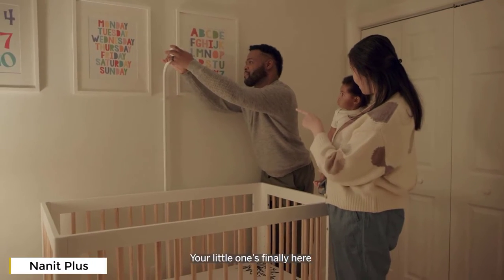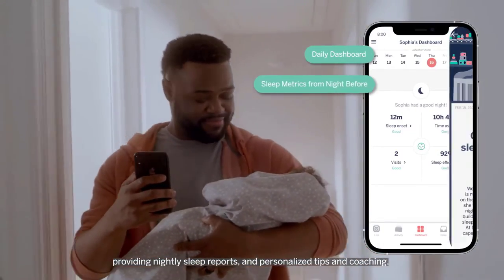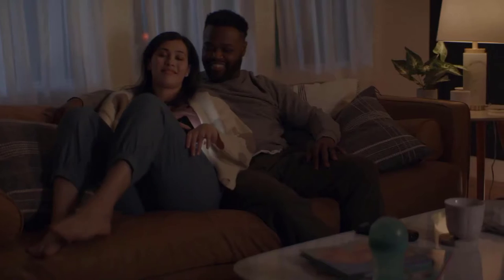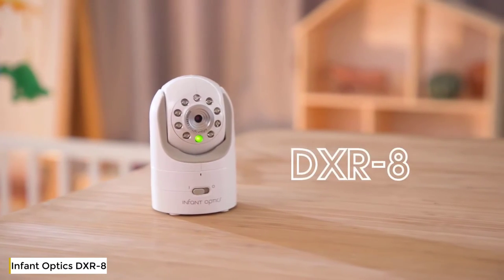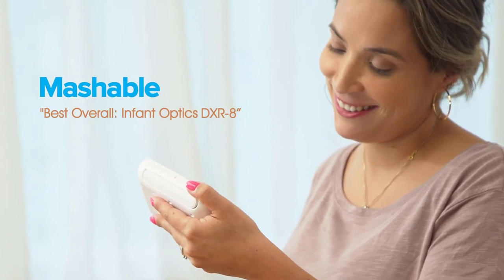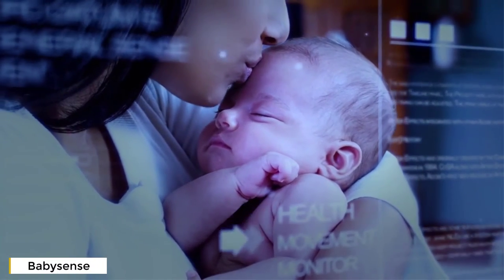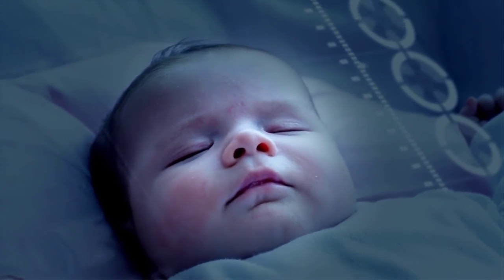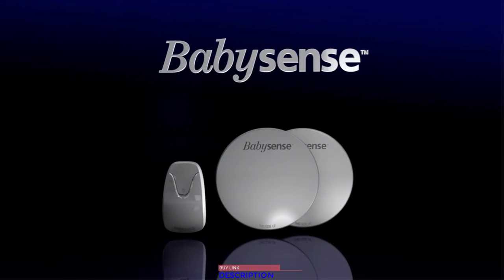Top 5 Best Baby Monitor In 2021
1. Nanit Plus Smart Baby Monitor

2. Infant Optics DXR-8 Video Baby Monitor

3. Babysense Under-The-Mattress Baby Movement Monitor

4. VAVA Baby Monitor

5. Angelcare AC527 Baby Monitor